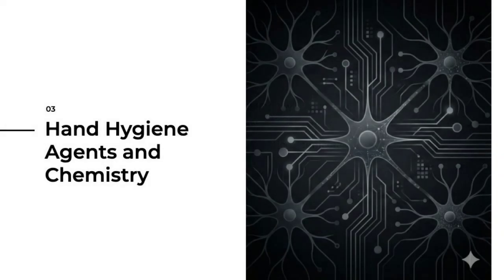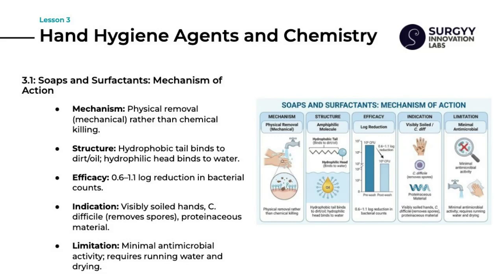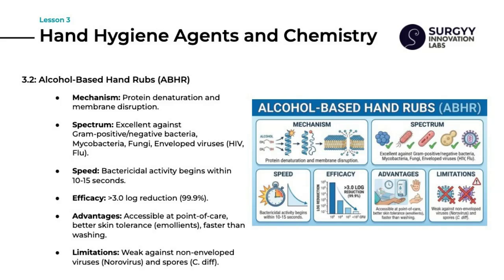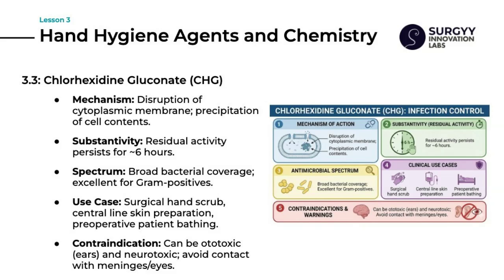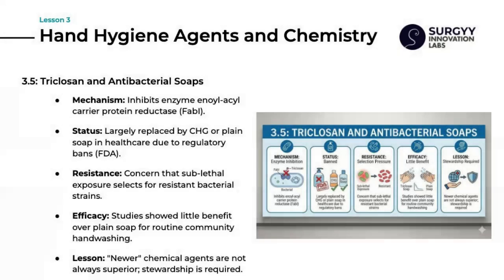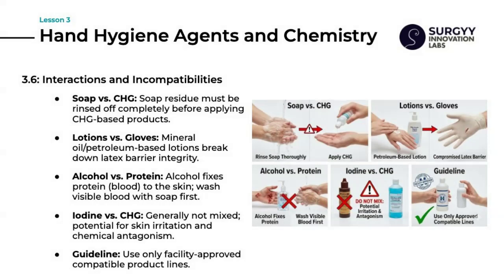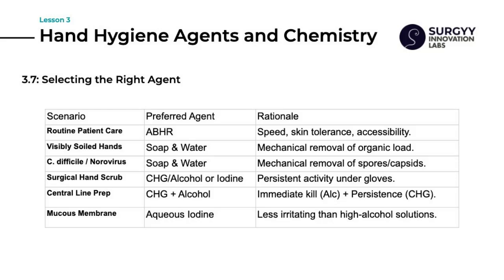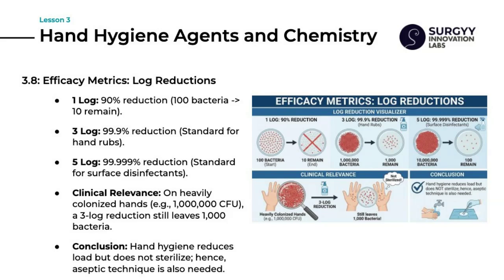Lesson 3 | Hand Hygiene Agents and Chemistry | Hand Hygiene & Aseptic Technique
An overview of the different hand hygiene agents used in healthcare, including soaps, alcohol-based hand rubs, antiseptics, and disinfectants, with a focus on their chemical properties, mechanisms of action, and effectiveness in infection prevention.